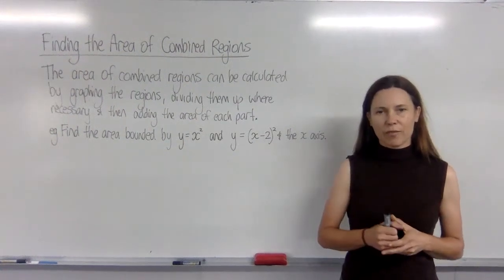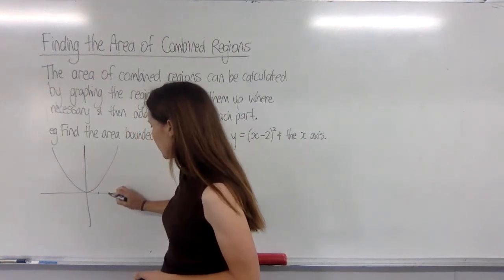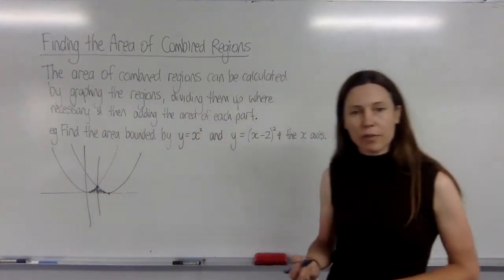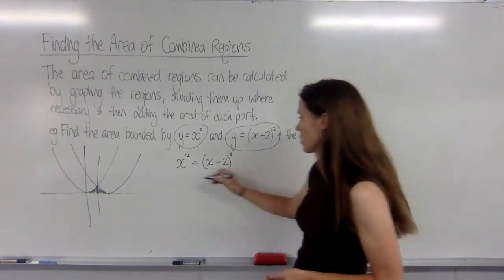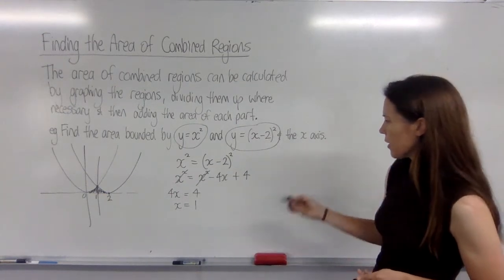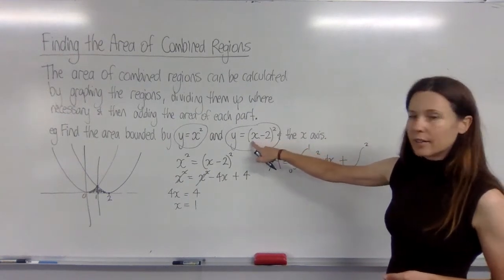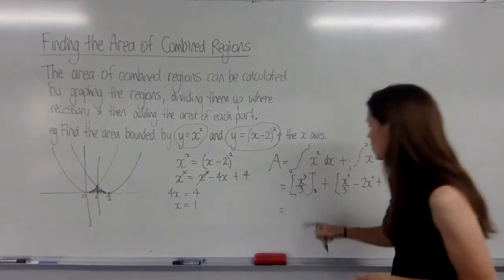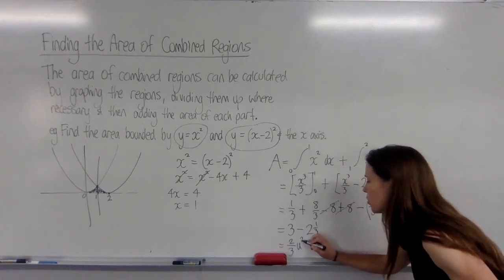Finding the Area of Combined Regions